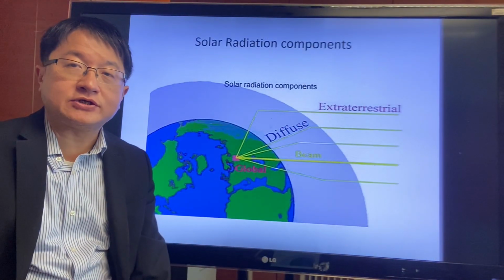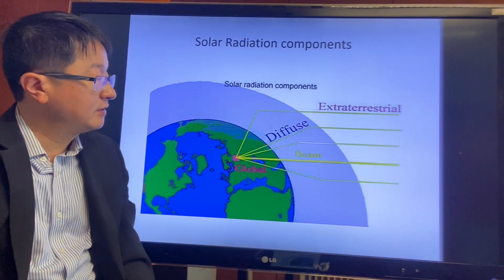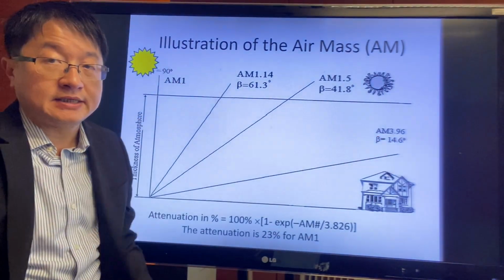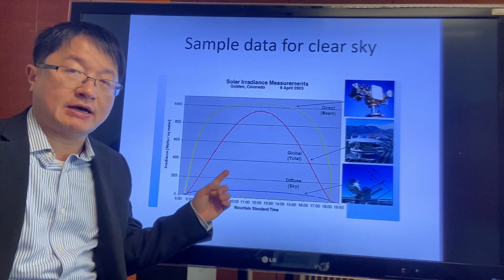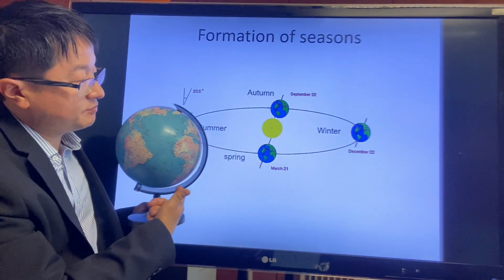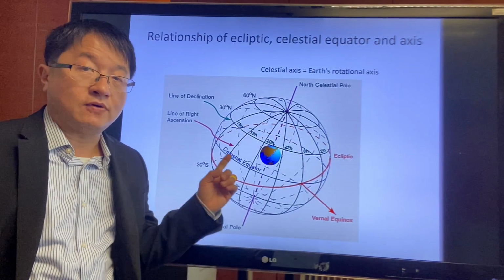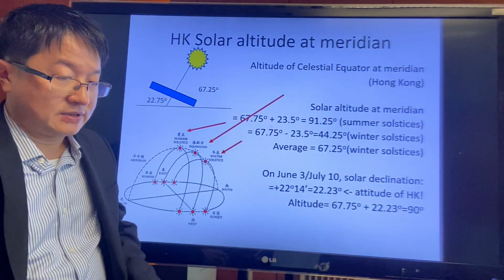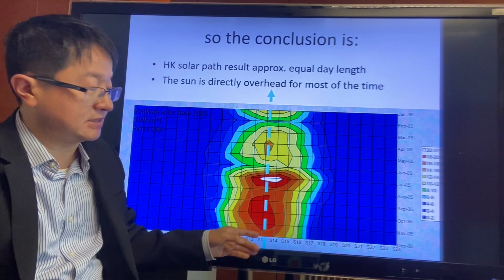EMEE6002 Solar Energy 1